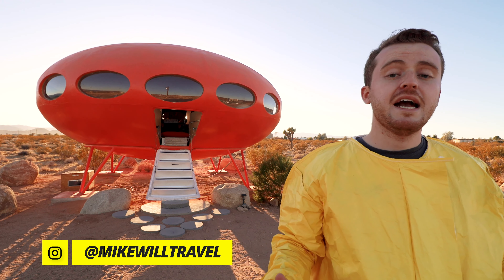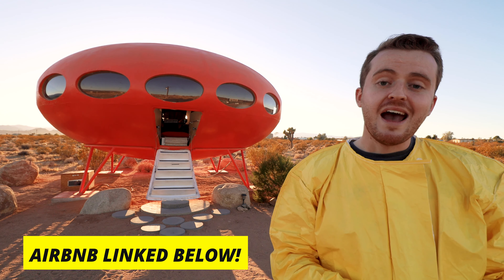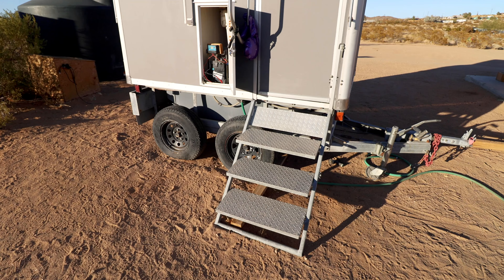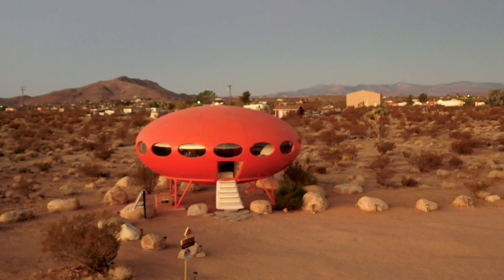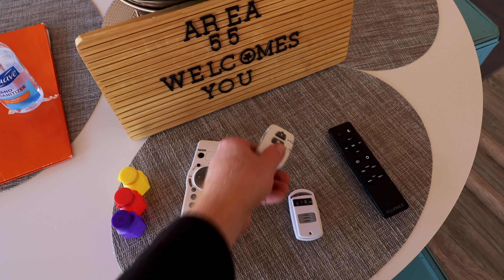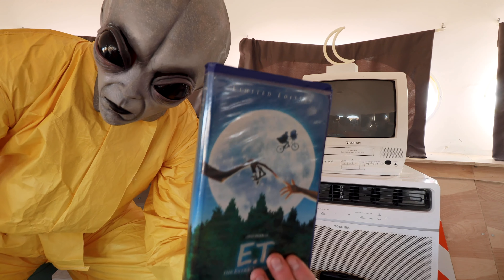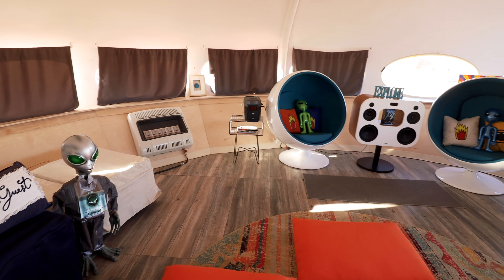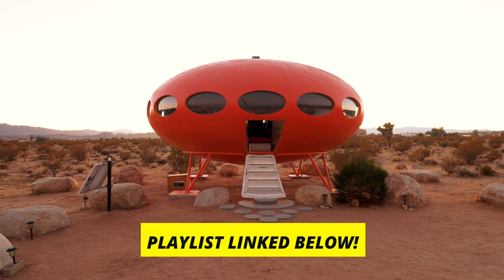24 HOURS INSIDE AN ALIEN UFO! (Full Airbnb Tour)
I spent 24 hours inside an alien UFO!

This is a super unique Airbnb property located out in Joshua Tree, California, dubbed Area 55. It is entirely alien and UFO-themed.

The Airbnb is a Futuro house-  a prefabricated house designed by Finnish architect Matti Suuronen. Futuro houses are incredibly rare as fewer than 100 were built during the late 1960s and early 1970s. Area 55 is the only Futuro house that you can rent on Airbnb or any other short-term rental platform in the entire world!

The property is off-grid and should be considered a form of glamping (glamorous camping). The exterior has a grill, a fire pit area, a fun outdoor bowling space, and an off-grid bathroom and shower. On the inside, the main room is filled with fun alien movies and games! The Futuro house can sleep up to 4 guests.

SHARE the full Airbnb tour of this crazy alien UFO with someone you want to stay here with!

0:00 Intro
0:37 Airbnb Details
2:11 Grill & Dining Area
2:29 Bathroom
2:59 Outdoor Gaming Area & Fire Pit
3:23 UFO Exterior Tour
3:55 UFO Interior Tour
7:17 Bloopers & Outro

MY GEAR

ABOUT ME